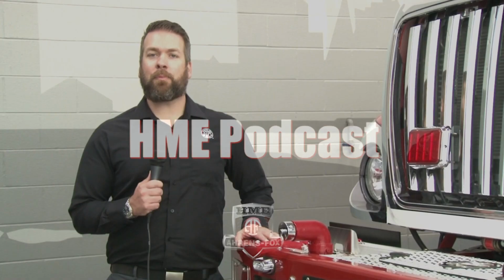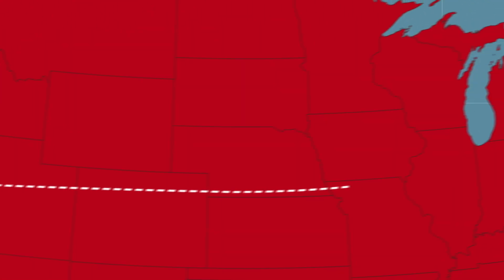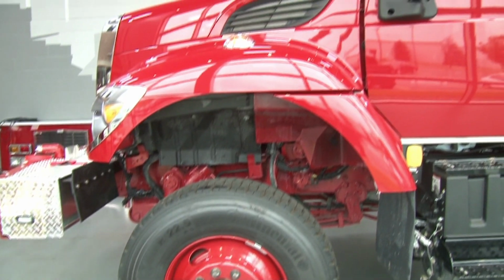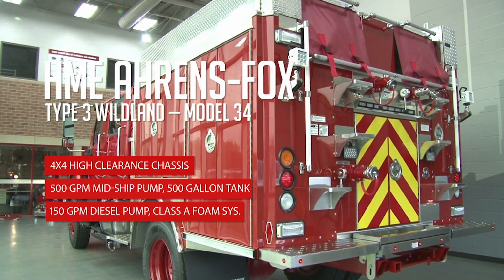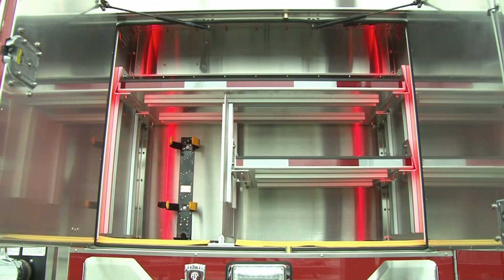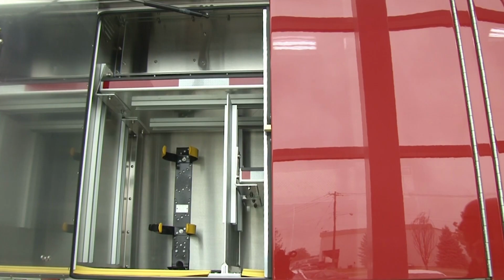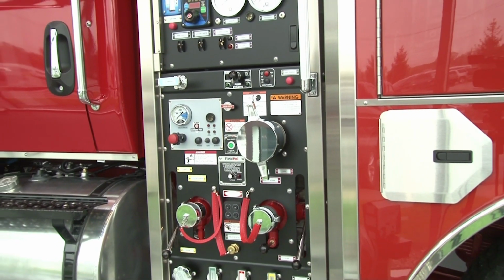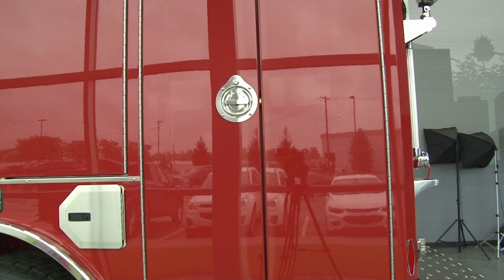HME Model 34 Type-3 Wildland Central Lyon Fire Protection District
This HME Model 34 Type-3 Wildland, and another just like it, are headed for the Central Lyon Fire Protection District in Dayton, Nevada.

The HME Model 34 is the proven work-horse of State and Forestry services across the country, for meeting the challenges of a wide range of wildland, urban interface, and rural operations.

A rugged, high-clearance 4x4 chassis, corrosion resistant stainless steel body, with modular construction for easy maintenance and repair, with brushed stainless steel compartment interiors, a 500-GPM midship pump, 500-gallon water tank, Booster Reel, 150-GPM Diesel pump and Class A Foam System, provide exceptional versatility, durability and value.

For more about HME Ahrens-Fox Wildland, Urban Interface and Ahrens-Fox WUI™ fire apparatus